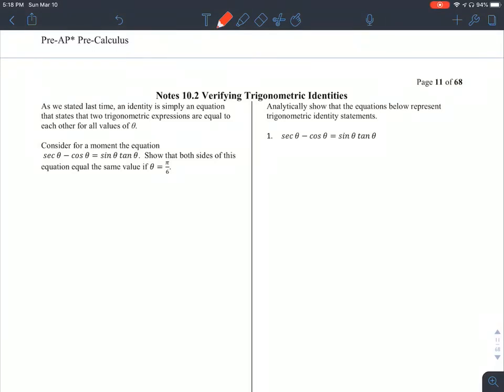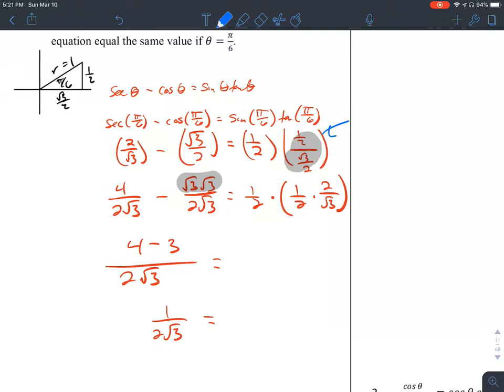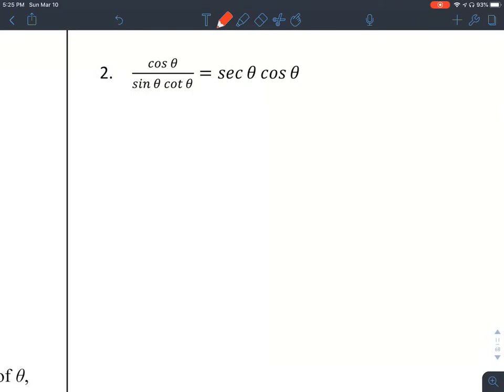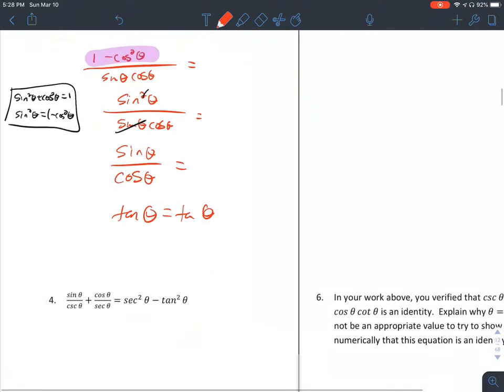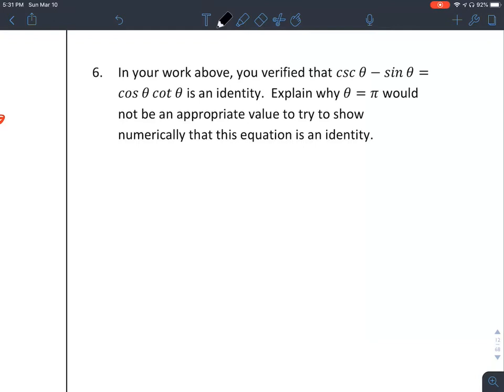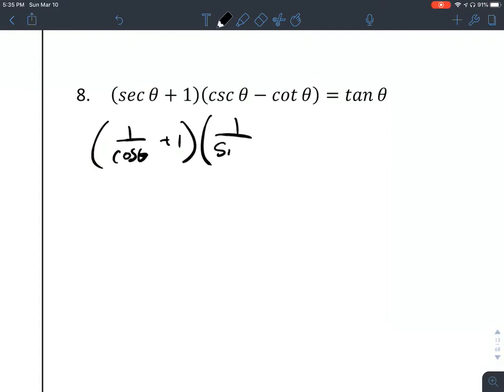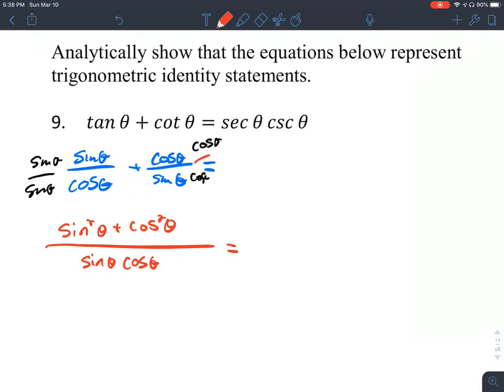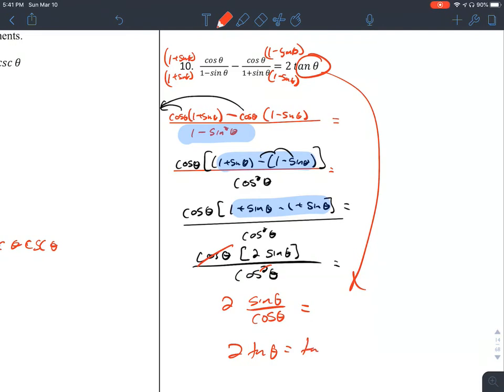Pre-AP Precalculus Notes 10.2 Verify Trig ID